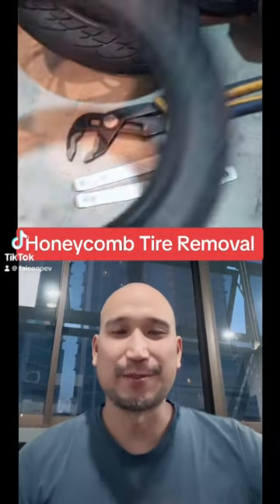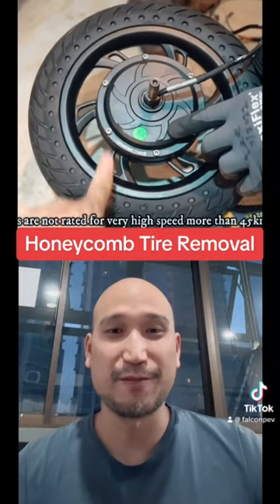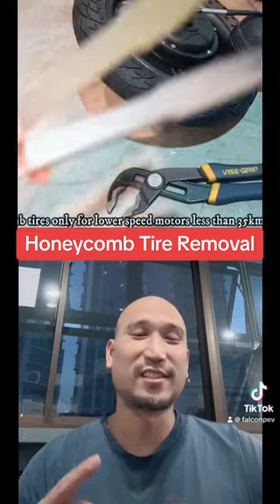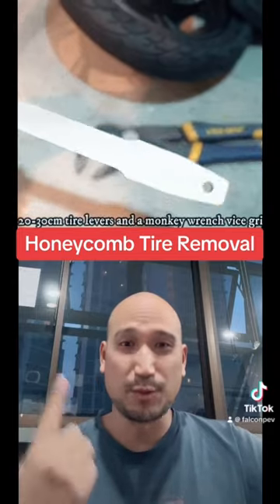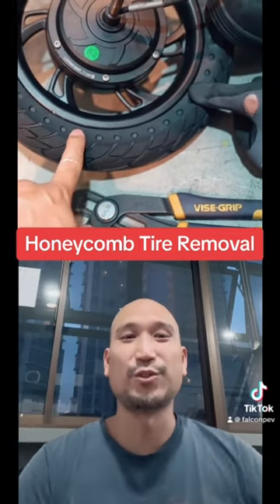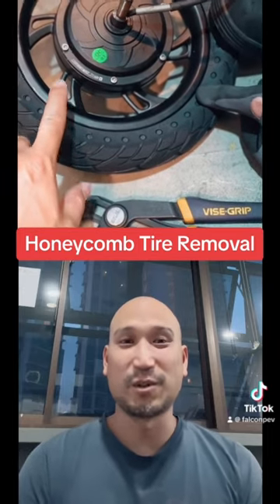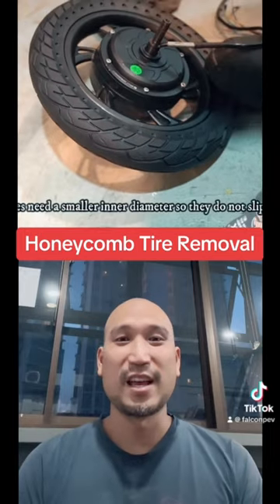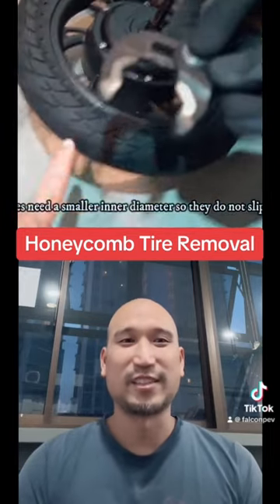Removing the honeycomb tires is 10x easier than installing. Too bad only have to do it every 3000km.